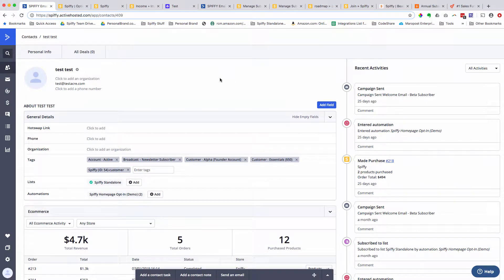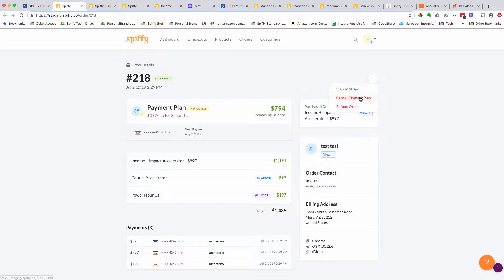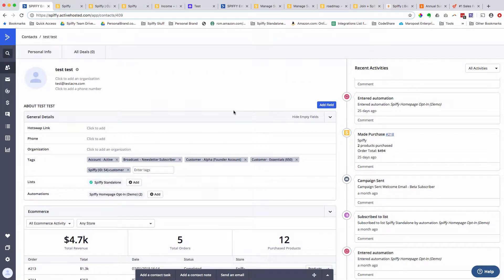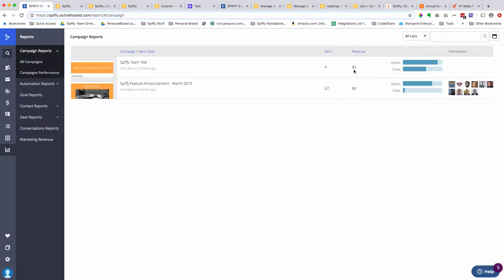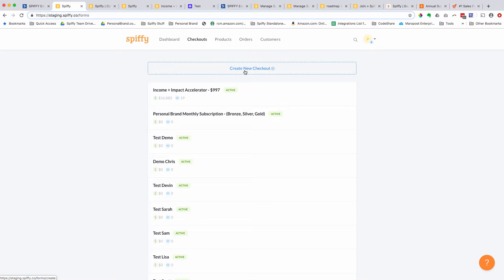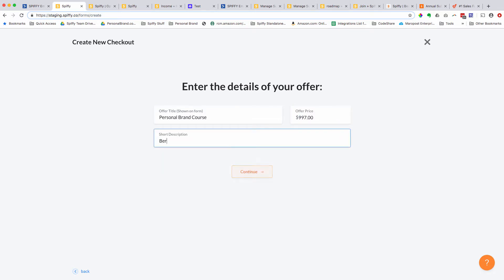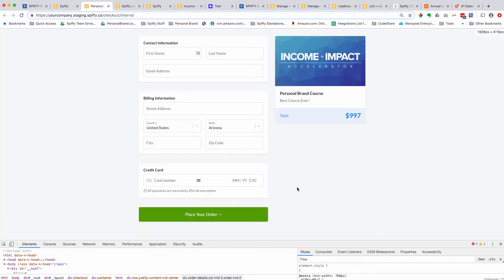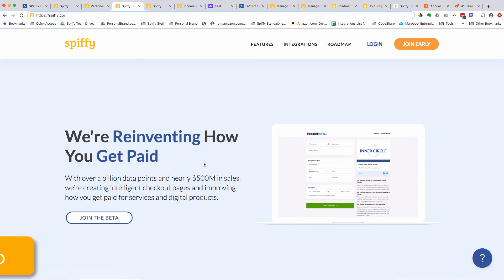Best Stripe Integration for ActiveCampaign | Spiffy Checkouts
Looking for the best Stripe integration for ActiveCampaign?
Spiffy Checkouts is the easiest way to collect payments through your website. Watch to see how to connect Stripe to ActiveCampaign with the ActiveCampaign Deep Data integration. Spiffy is the only checkout page tool on the market built to pass sales data back to ActiveCampaign.